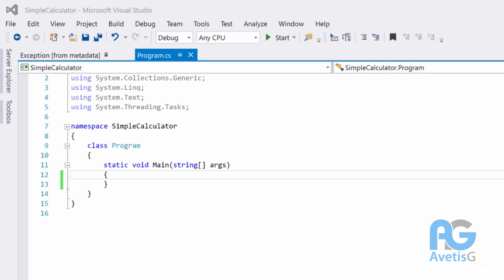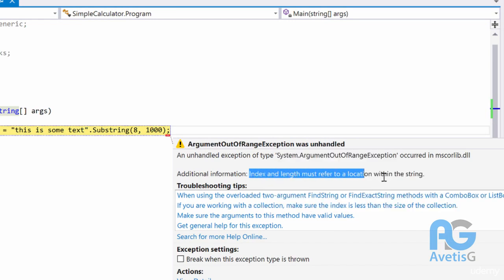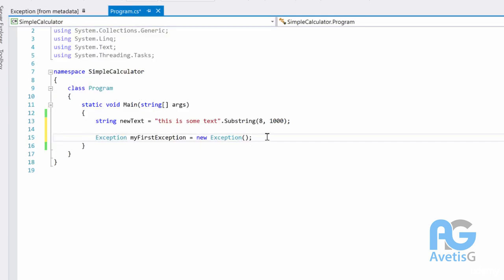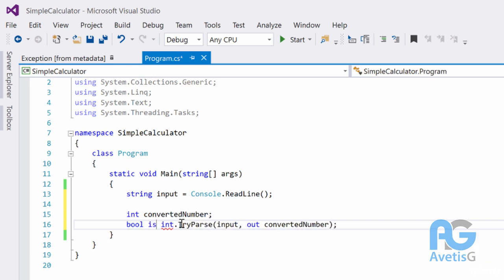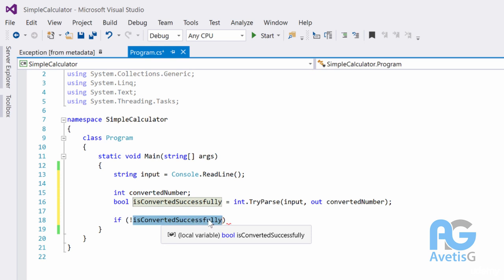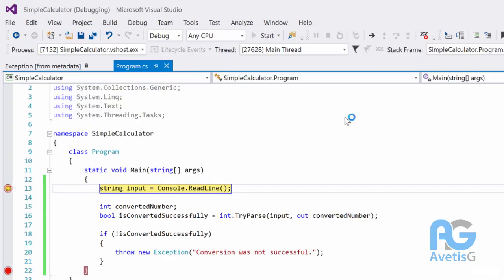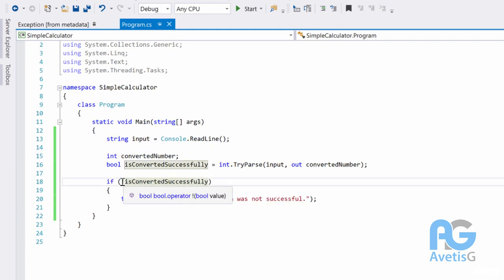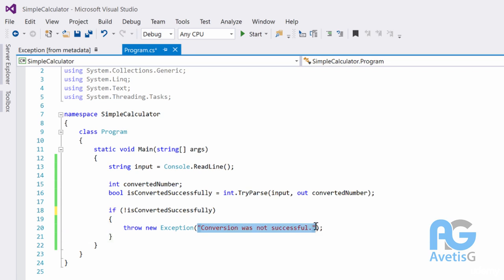13 Exceptions & Throw Keyword